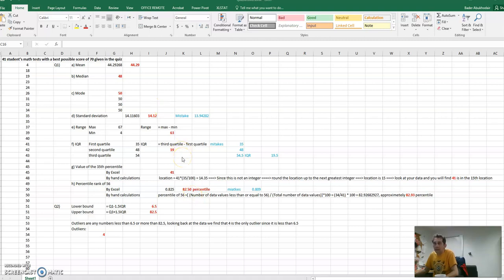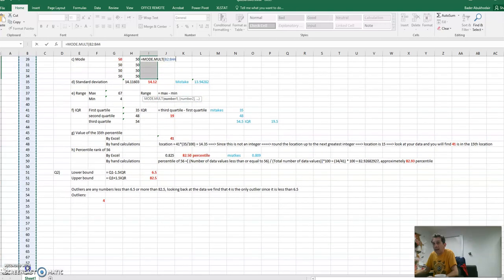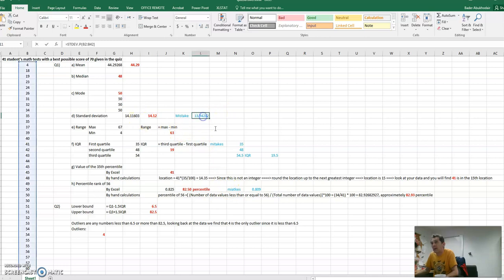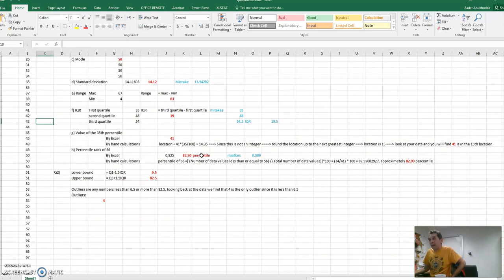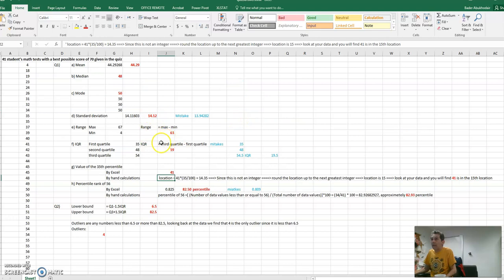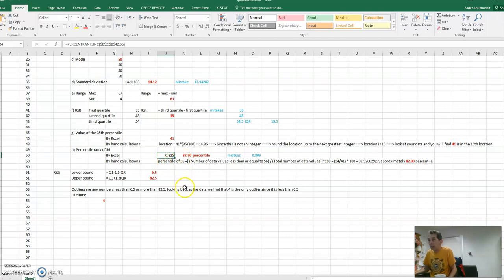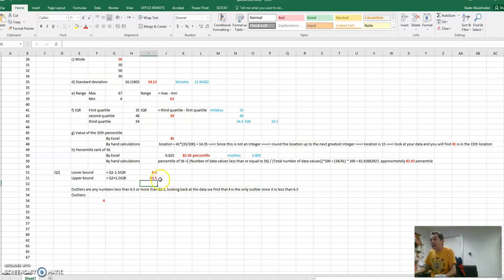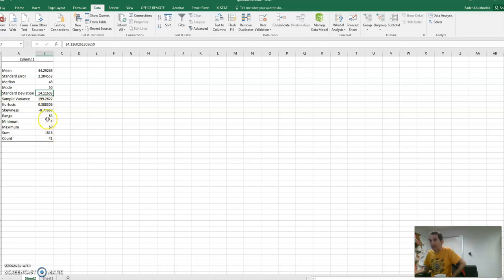Quiz3 Suggested Solution Using Excel